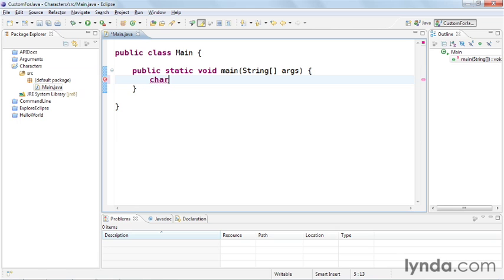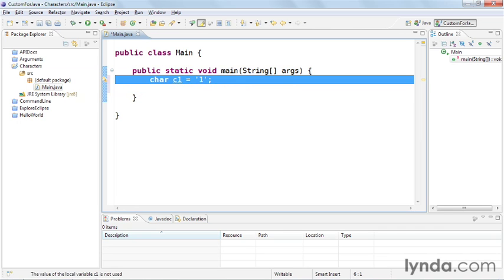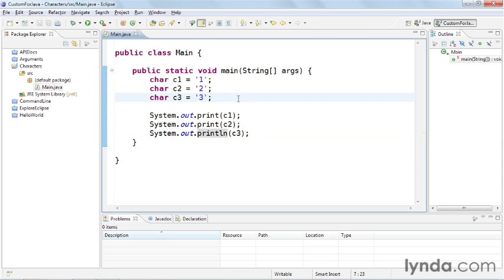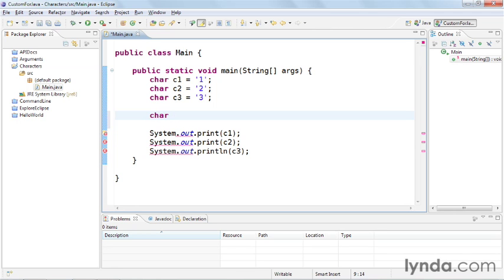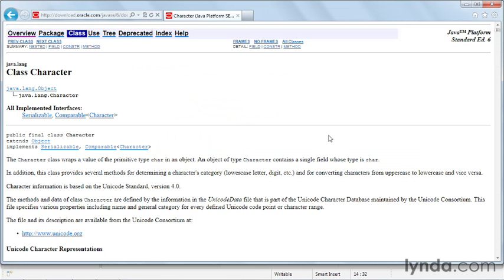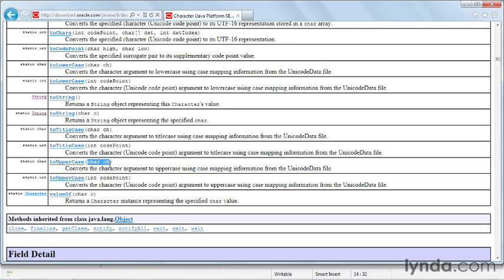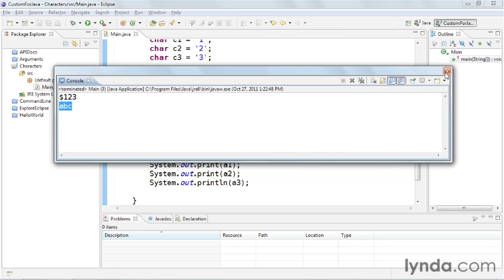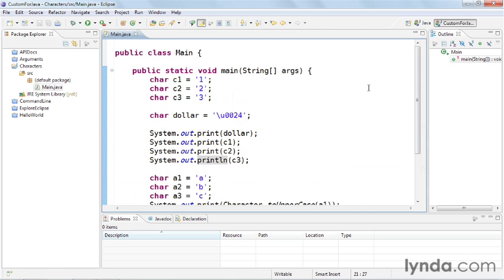Java Tutorial 20 characters